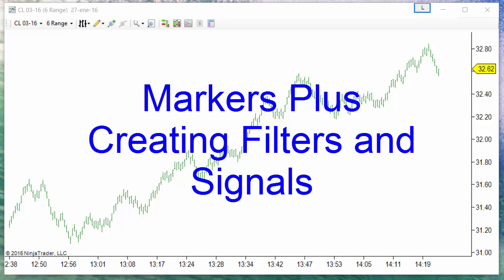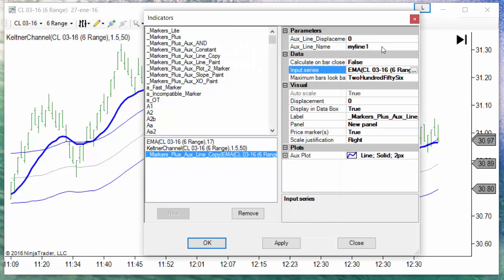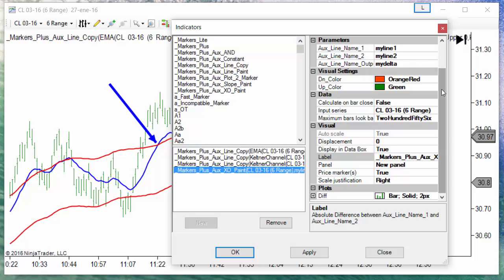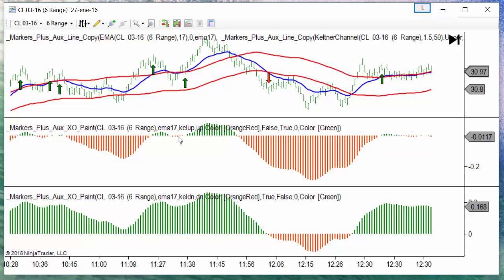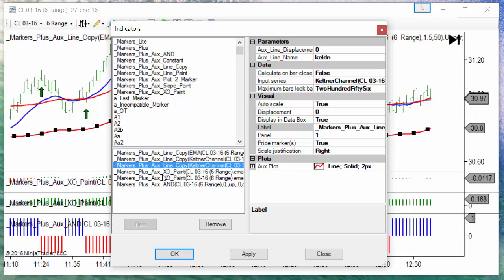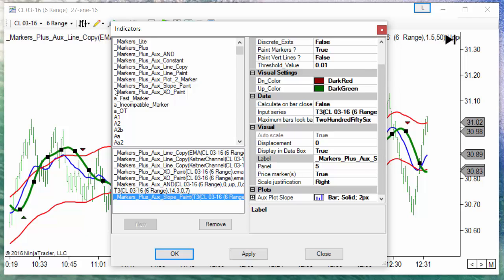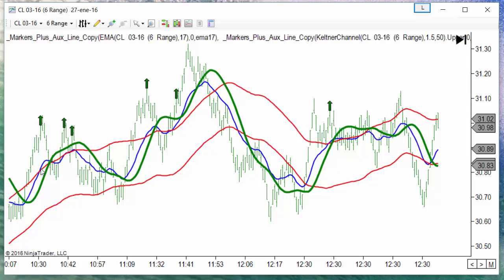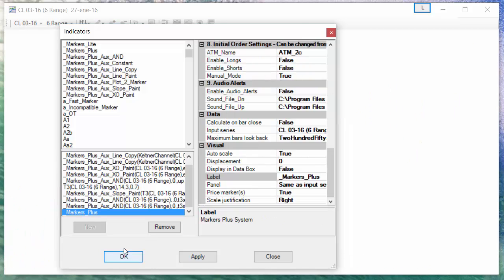Markers 4.1 - Review English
Review of the Markers Plus System for Ninjatrader
1) How to create Filters
2) How to generate custom Entry and Exit Signals